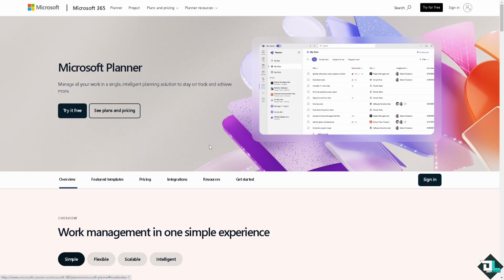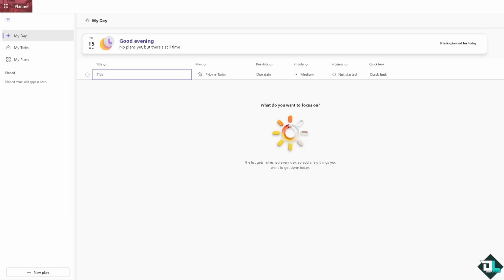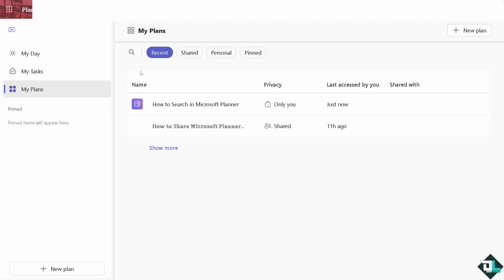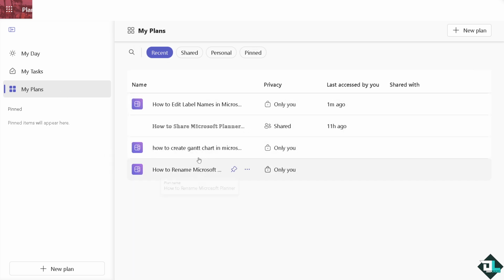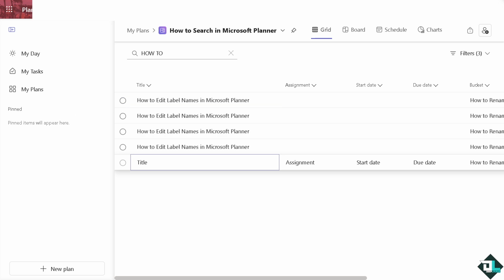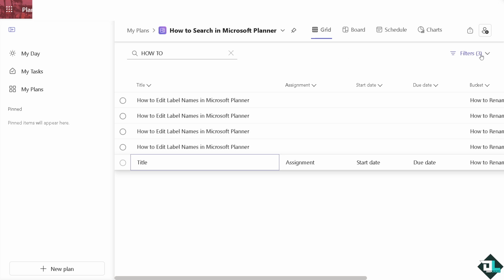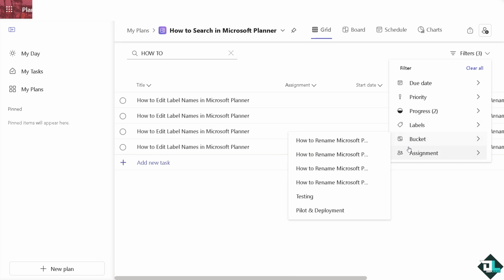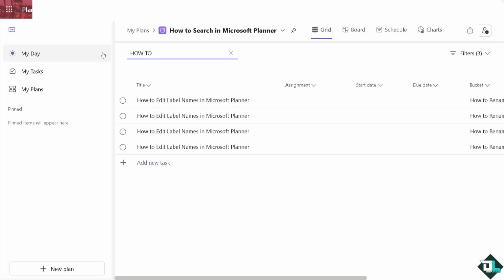How to Search in Microsoft Planner (Full 2024 Guide)